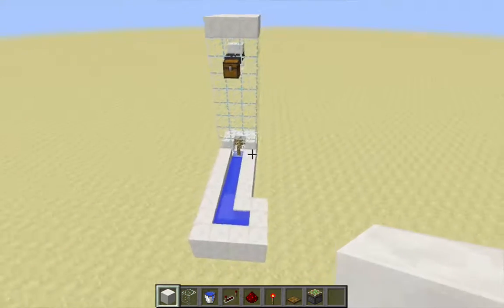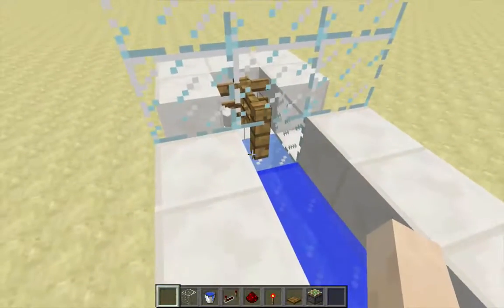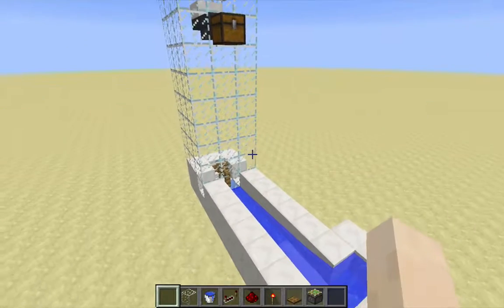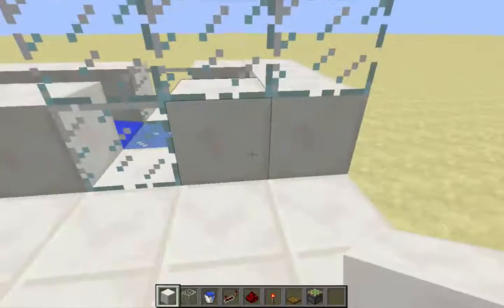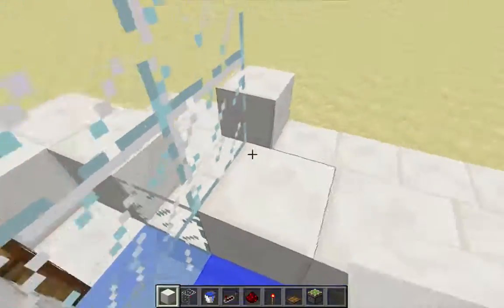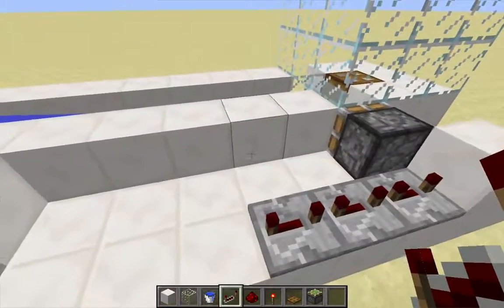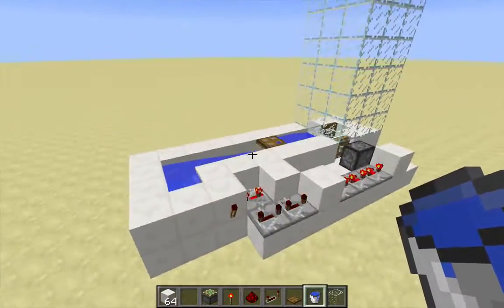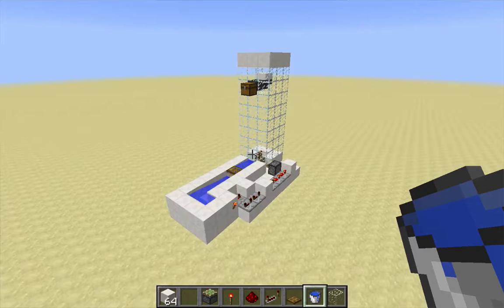Item Elevator, Fix for Snapshot 15w38b (1.9)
Snapshot 15w38a corrected the glitchy collision box of fences, which broke the elegant item glass-elevator design by test137e29. This video presents a fix that is possible as of snapshot 15w38b. The fix is relatively simple, flat, and stable, and it doesn't rely on piping items through additional hoppers or droppers. Recorded with Minecraft snapshot 15w38b.